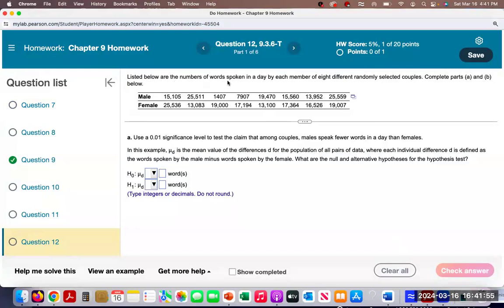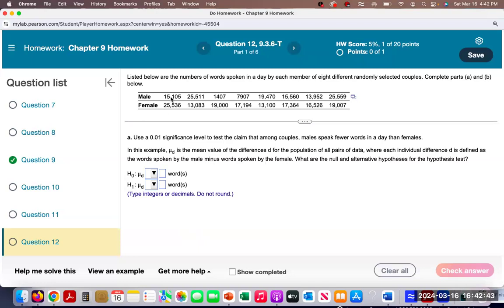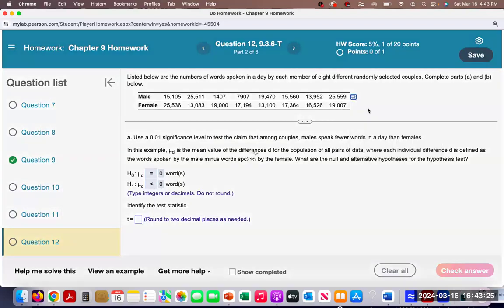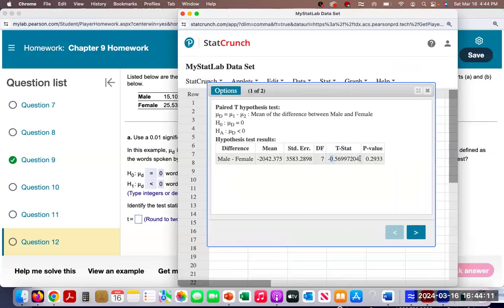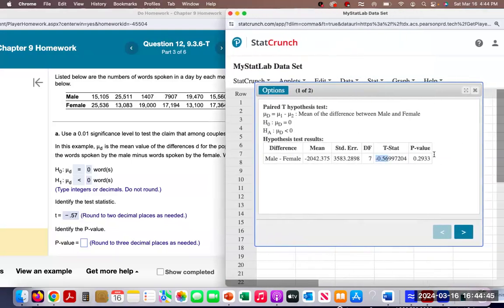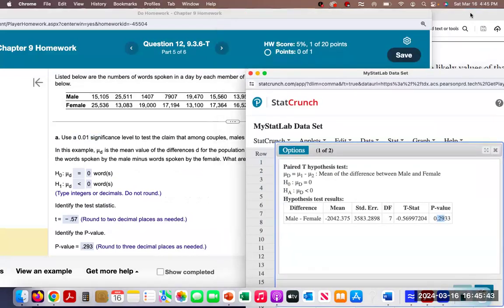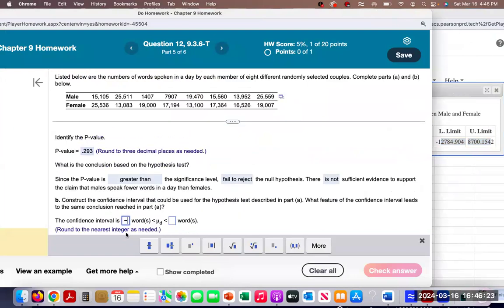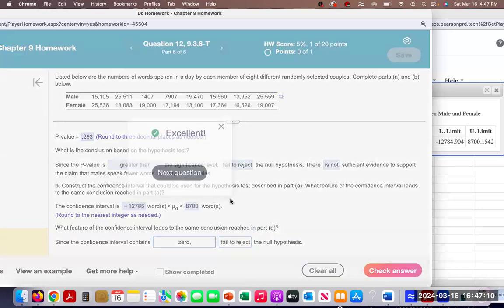Hypothesis Test Paired